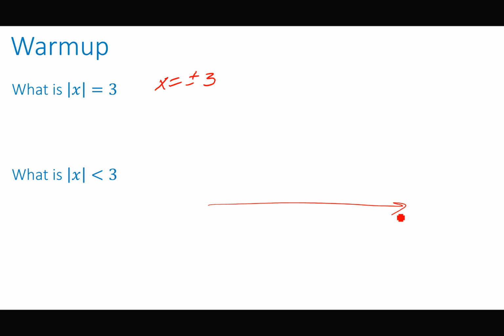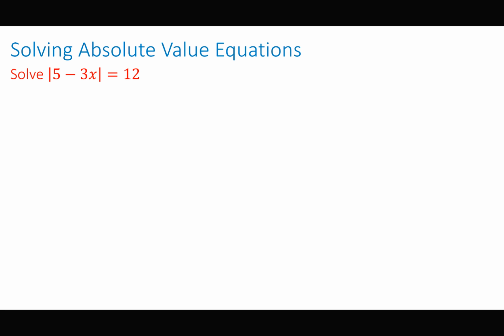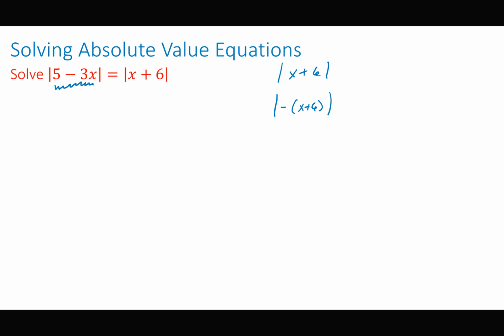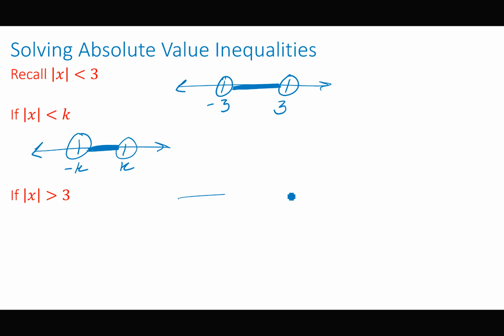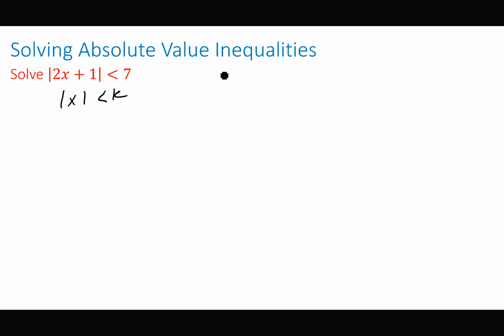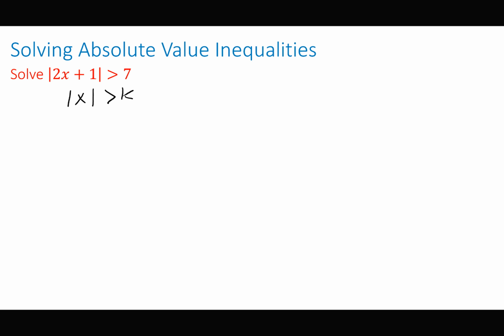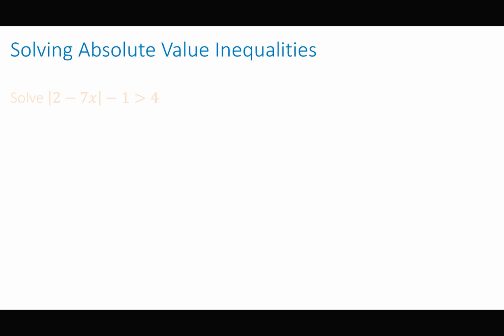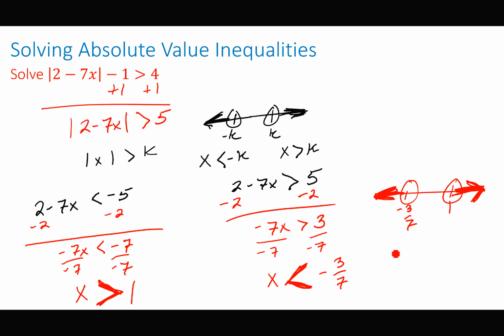1 8 Day 1 Solving Abs Value Eqns and Inequalities